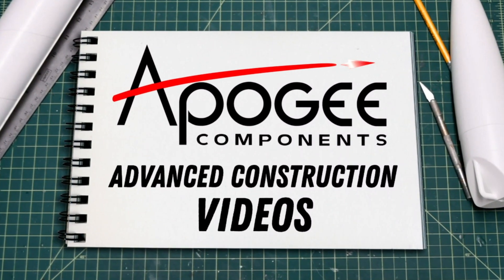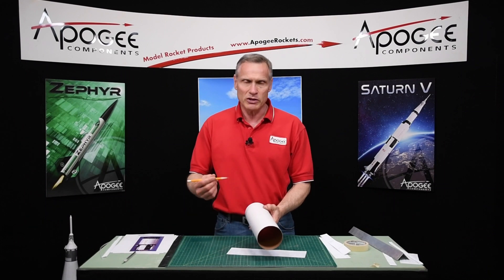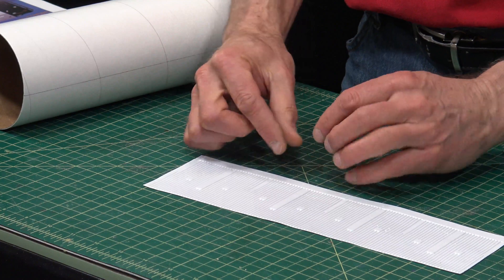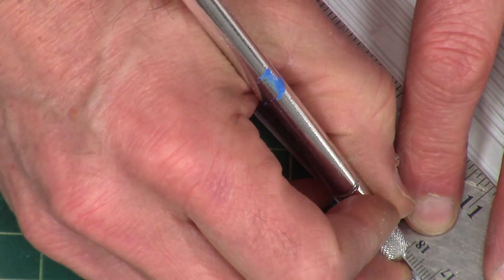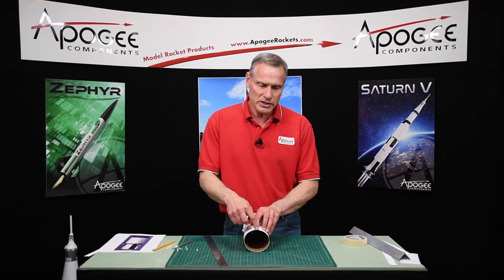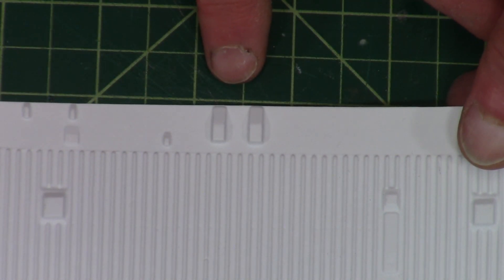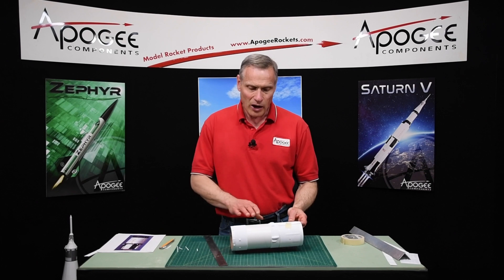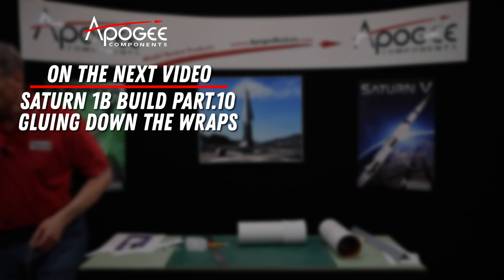Saturn 1B Assembly Part 9 - Orienting the Wraps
- Orienting and trimming the wraps to fit the body tube of the SIV-B stage on the Apogee Saturn 1B model rocket kit. Orienting and getting a proper fit of the vacuum form wraps is a critical step in the assembly of the rocket. Take your time on this step. It is better to make the wraps a little long, rather than a little short. If they are short, there is a greater chance of ruining the wraps when you glue them down. The reason is that if you have to stretch them too much, you’ll cause micro-fractures of the plastic. When you put CyA glue on them, it will wick into these micro-fractures, and melt the plastic even further. This will cause big cracks in the plastic. For this step, you’ll need a pencil, ruler, aluminum angle to draw lines on the tube, and some masking tape.